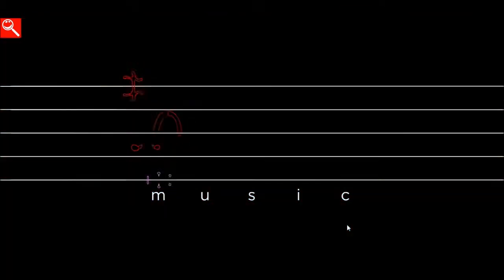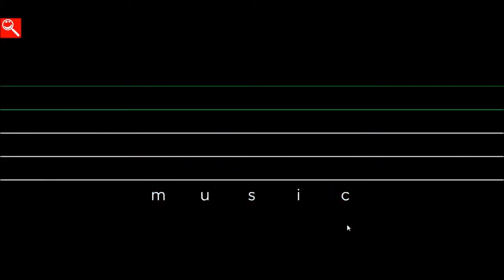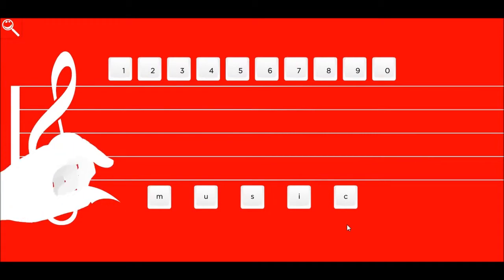Making Music With Coke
Leave a like for Coca Cola!

The videos in this playlist contain all the completely random stuff I put out. Everything from a random-ass jump scare vid to highlights from other series and even a clip of me syncing before starting a session. Why would you want to watch any of this stuff? I have no clue.